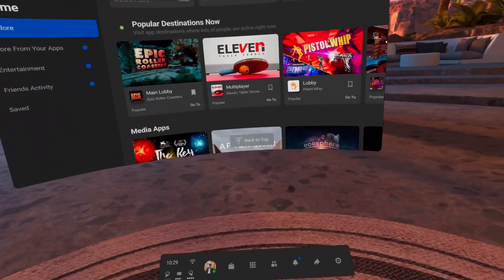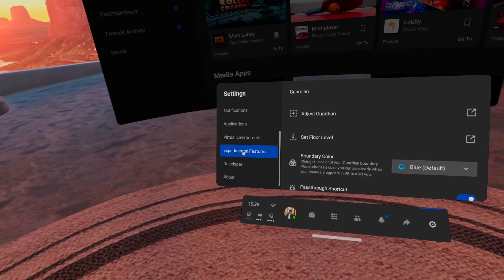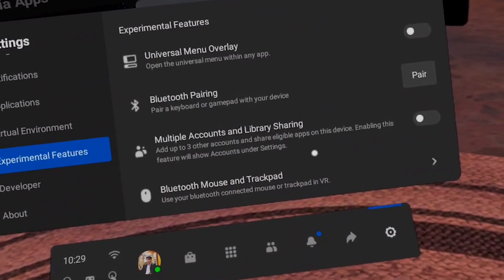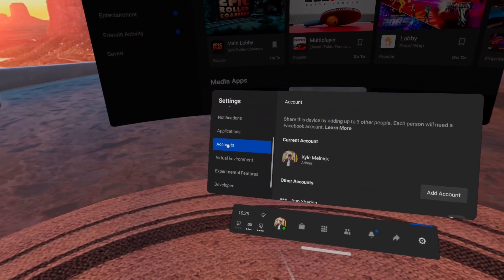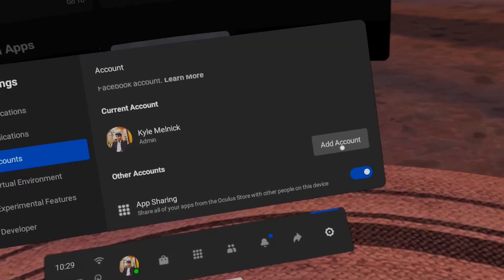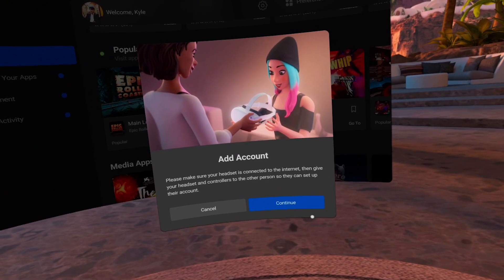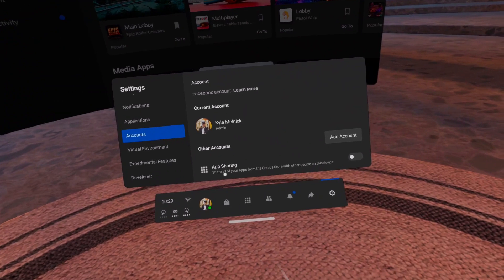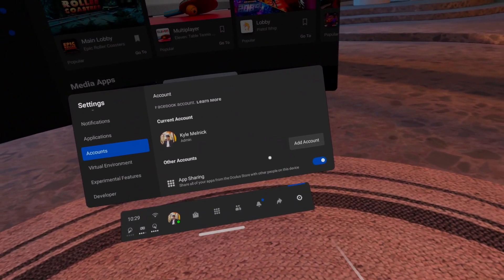How To Share Games & Apps On Oculus Quest 2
Today we're explaining how to share games and apps between multiple accounts on the Oculus Quest and Oculus Quest 2.

Last month we learned that Oculus would be introducing multi-user support to the Oculus Quest and Oculus Quest 2, allowing owners to share their headsets with up to three other accounts while preserving game data such as in-game progression, achievements, performance stats, and various other personal information.

Check out the video to learn more about these new features!